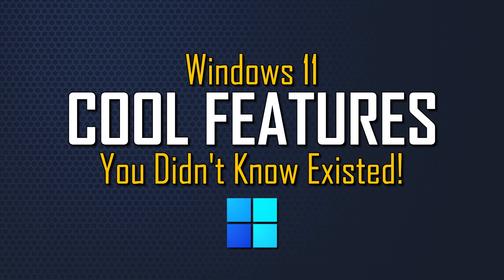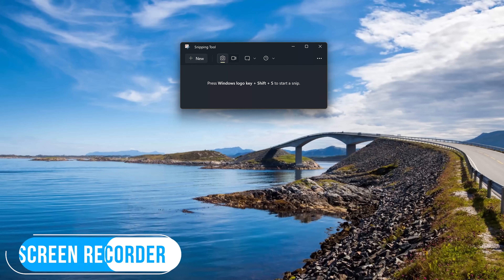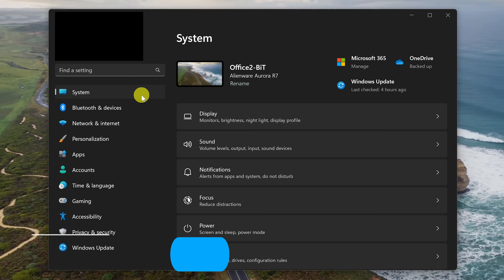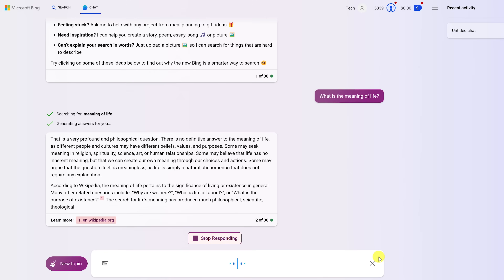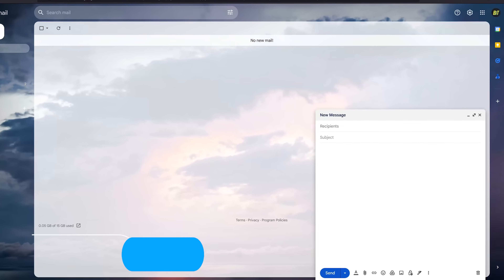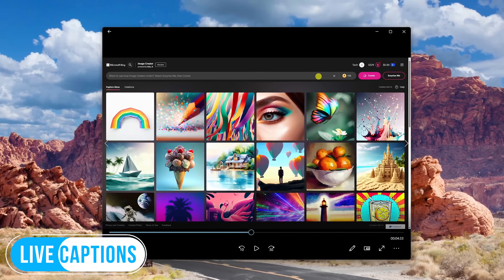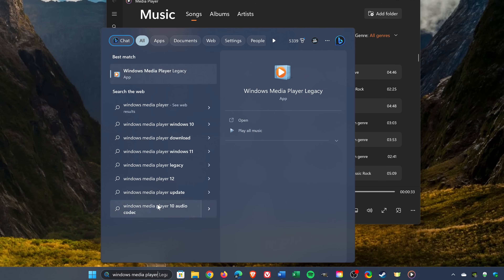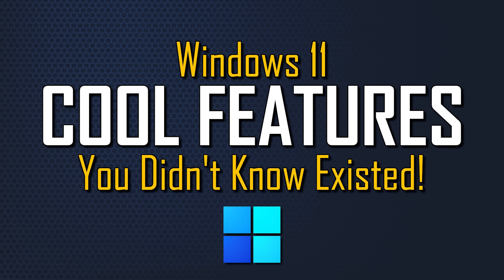Cool Windows 11 Features You Didn't Know Existed!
As many of you know, when Windows 11 first launched to put it mildly, I was not a big fan. Over time it has improved quite a bit and is now the most feature packed operating system Microsoft has ever created. In this video, I’ll show you the Windows 11 features most people don’t know exist that are actually worth using.

0:00 Intro
0:25 Notepad Tabs
1:02 Screen Recorder
1:30 Show Seconds in Clock
2:01 Focus Mode
2:30 Bing Chat in Search
3:30 Clipboard History
4:10 Voice Typing
4:37 File Explorer Tabs
4:53 Phone Link
5:11 Live Captions
5:52 Windows Media Player Legacy
6:21 Night Light

Brett In Tech is a leading source for the technology that we use each day. Whether it’s discussing computer operating system tricks, the latest tips for your mobile phone, finding out about the newest gadgets, or letting you know about the most useful Windows features and settings, Brett In Tech has boundless topics on technology for the astute YouTube viewer.